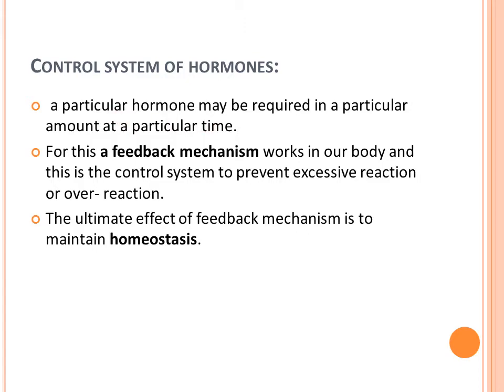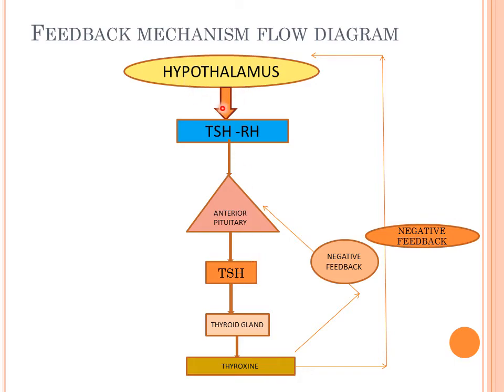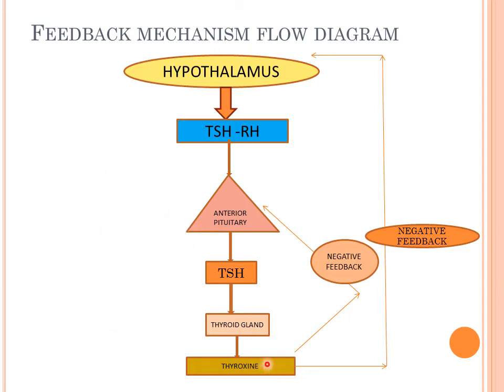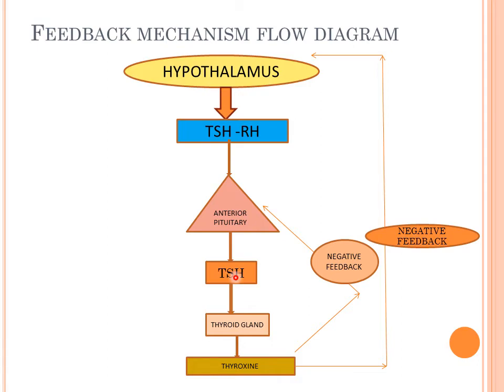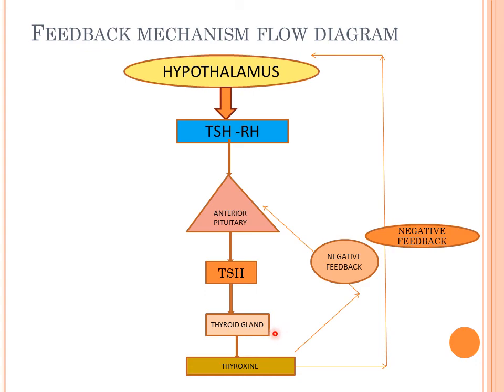Feedback Mechanism Of Hormones I Homeostasis I Grade 10th I ICSE Biology I@chinmoyeemaam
This video is about how a control system works in our body have a feedback mechanism to prevent the excessive or over-reaction of certain hormones.
Please go through the link below to get a thorough knowledge of full endocrine system.